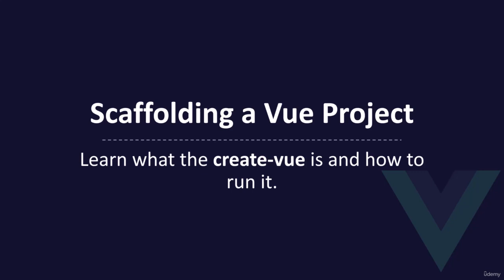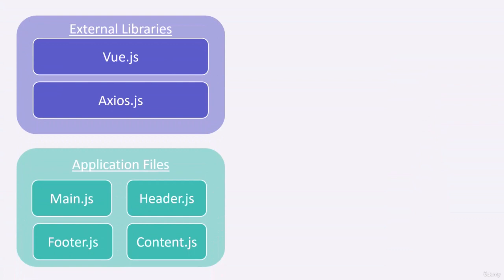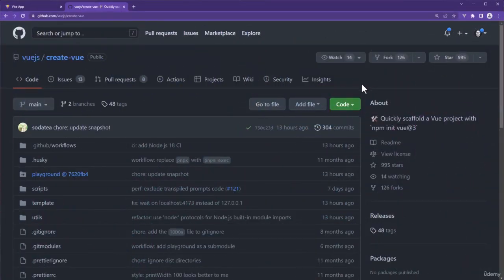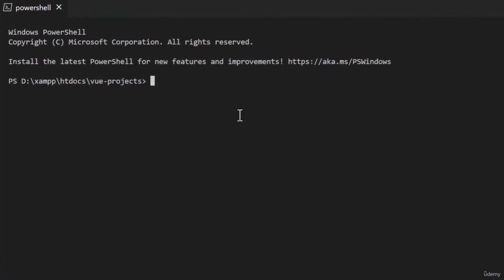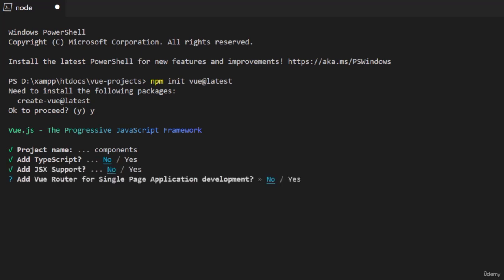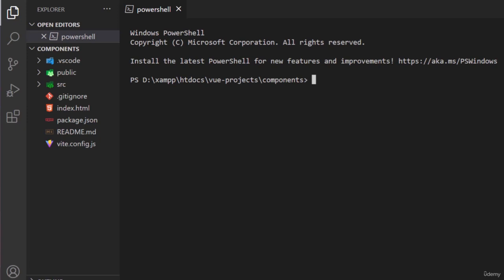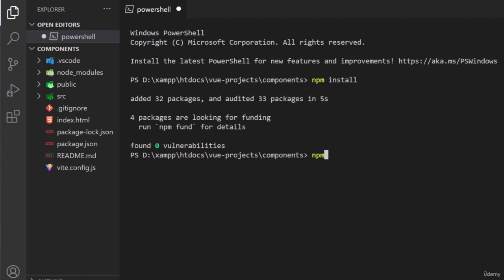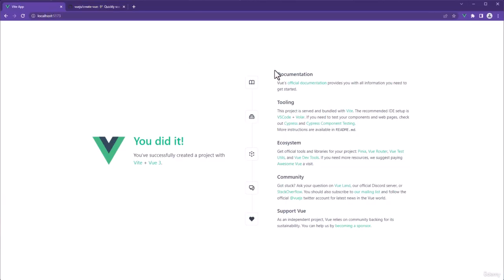001 Scaffolding a Vue Project (06 - Advanced Vue Components)